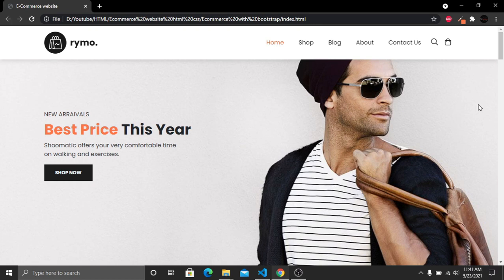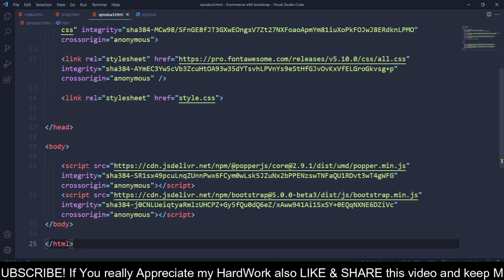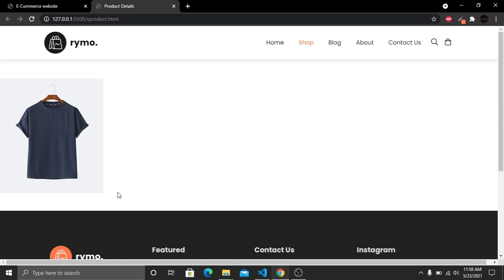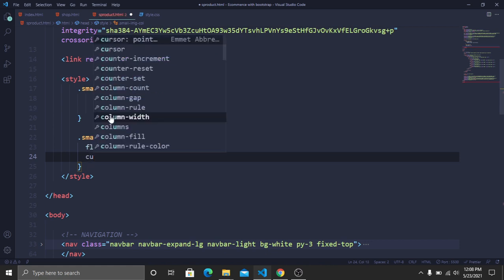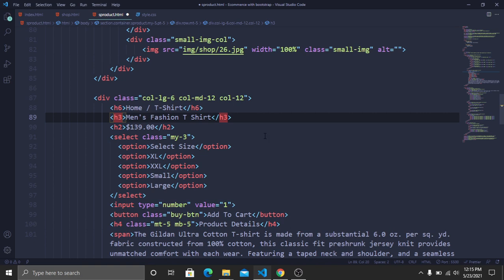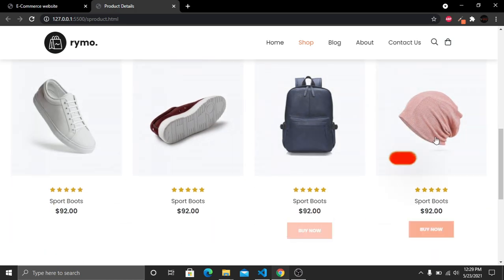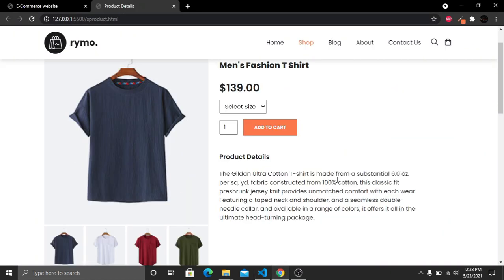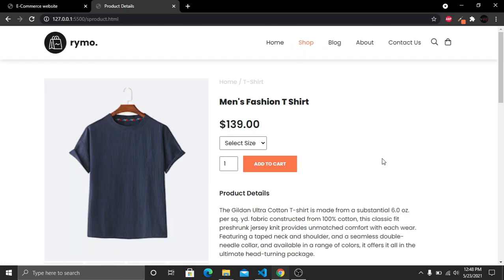Ecommerce Website HTML CSS | Make Ecommerce Product Details Website Using HTML CSS JavaScript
LEARN HOW TO MAKE RESPONSIVE ECOMMERCE WEBSITE USING HTML CSS AND JAVASCRIPT OR HOW TO DESIGN ECOMMERCE WEBSITE WITH HTML AND CSS.
TODAY WE WILL DESIGN A PRODUCT DETAILS PAGE WITH A PRODUCT SLIDER USING HTML CSS AND JAVASCRIPT.

⌚Timestamps:
0:00 Introduction
3:09 Creating Files
3:37 Adding HTML Boiler Plate, Bootstrap & Fontawesome CDN
4:32 Adding Navigation Bar & Footer
6:04 Creating Page Structure
6:43 Creating Image Gallery
13:33 Creating Product Details Section
20:26 Adding Related Product Section
21:50 Creating Image Slider With JavaScript
27:23 Connecting All Pages With Each Other
28:43 Showing a Magic